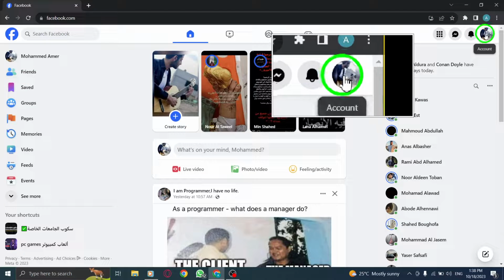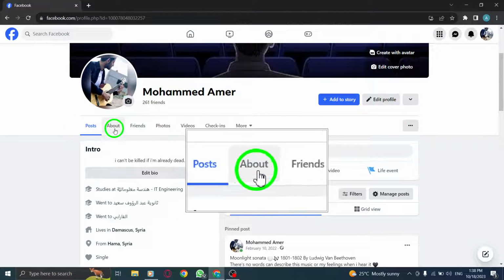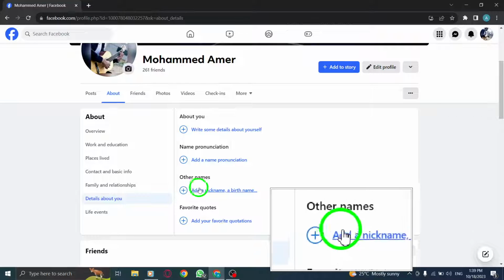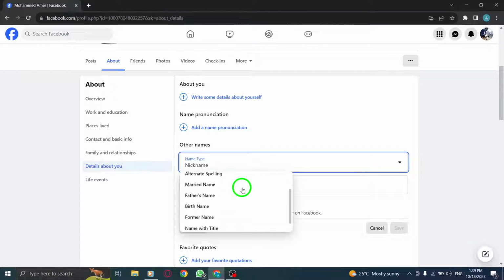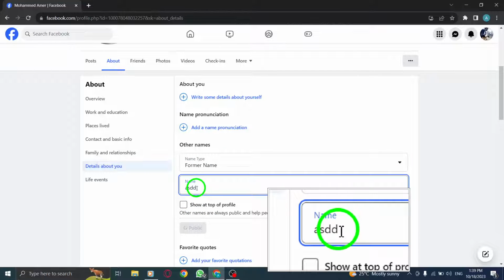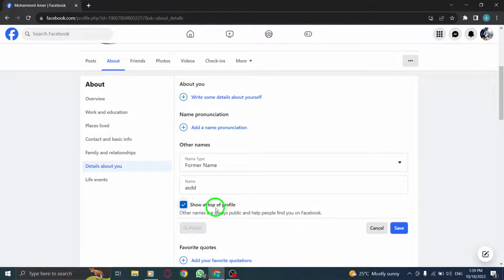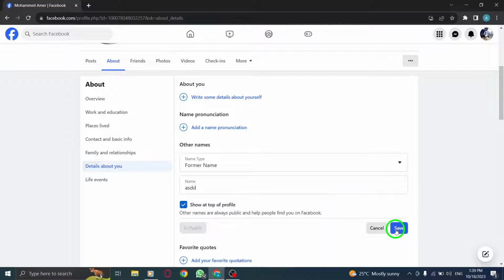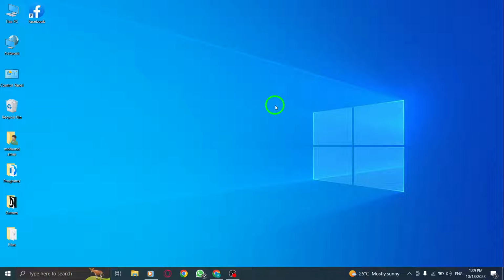How to Show Your Former Name at the Top of Profile in Facebook on PC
Learn how to show your former name at the top of your Facebook profile on PC with this step-by-step tutorial:

1. Open Facebook.
2. Click on your profile photo from the top right corner to access your profile.
3. Go to the "About" section.
4. In the "Details about you" tab, click on "add a nickname" under "Other names."
5. Choose "Former name" from the drop-down menu that appears.
6. Type in your former name.
7. Check the option to "Show at the top of profile."
8. Save your changes.

Follow these simple steps to display your former name prominently on your Facebook profile. Watch the video to learn how to show your former name at the top of your Facebook profile on PC.